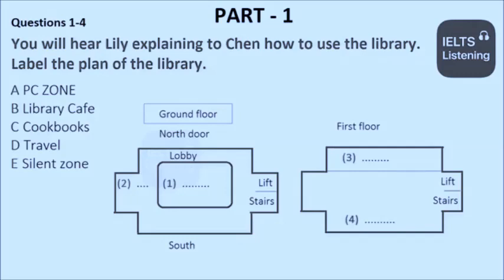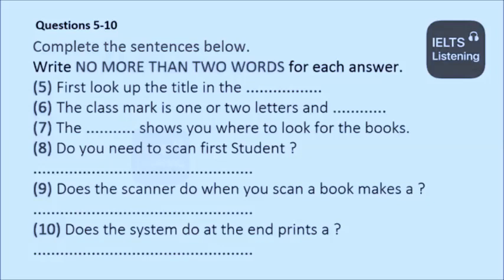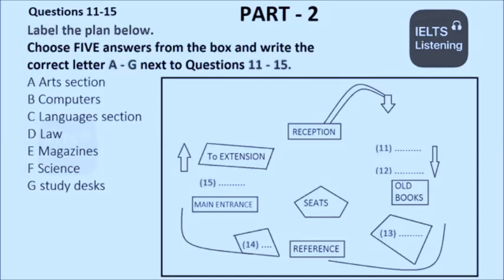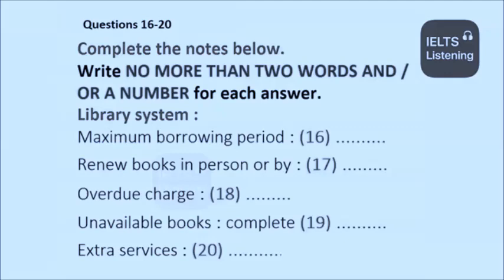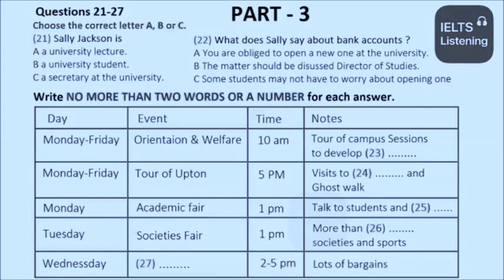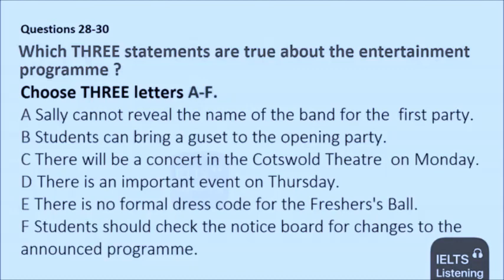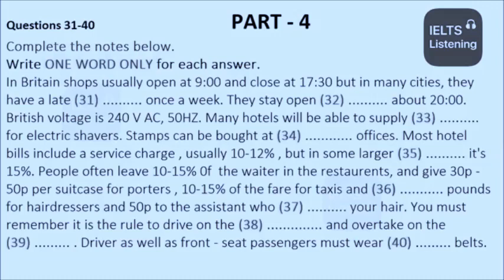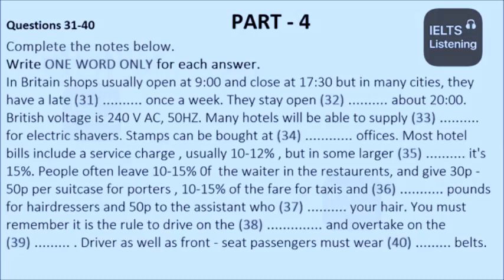Ielts Listening Test for 2021 || 18/11/2021